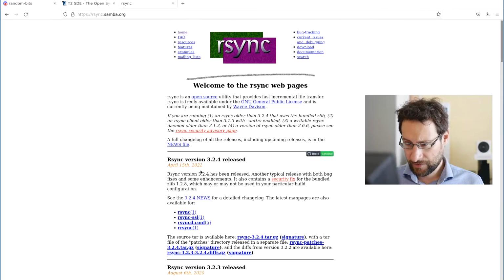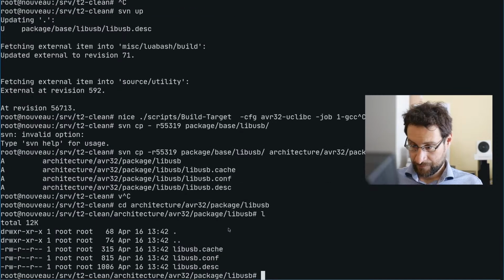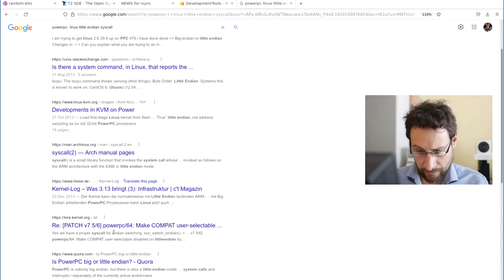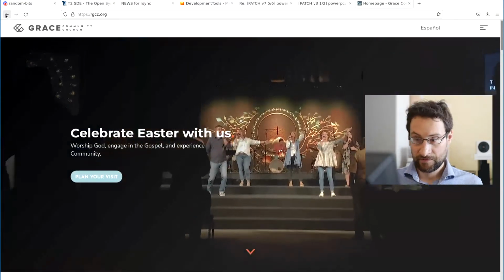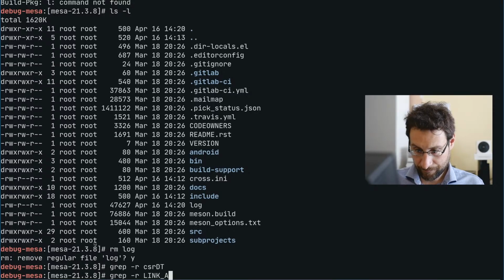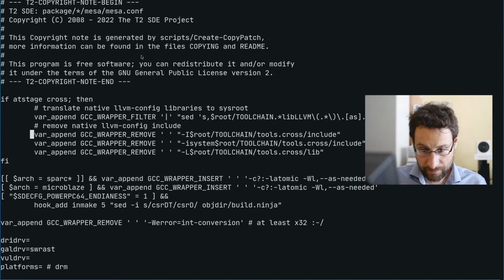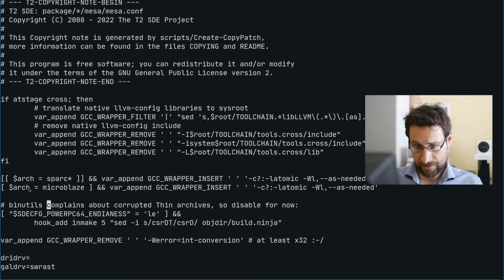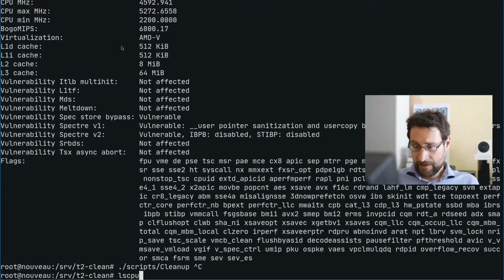LIVE Linux: Supporting 24+ CPU architectures: Step 56713.